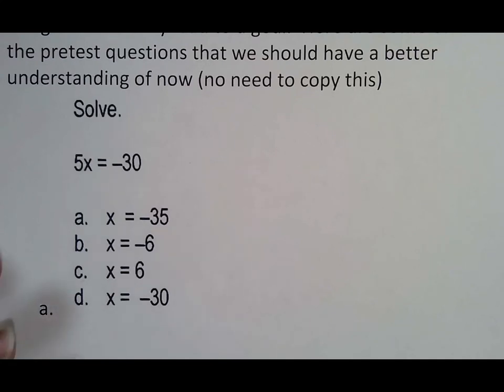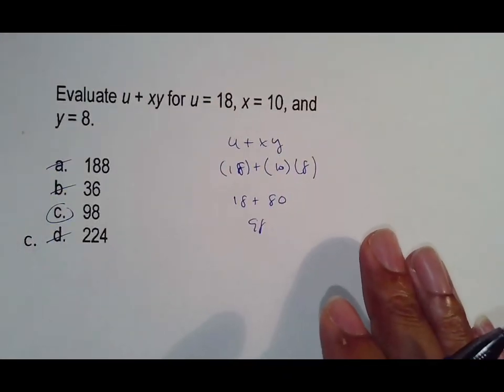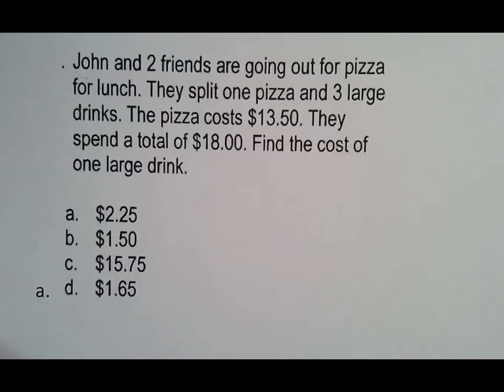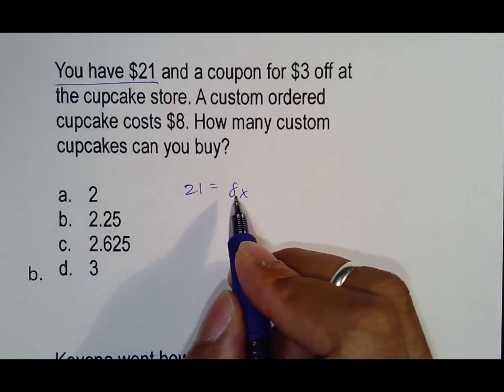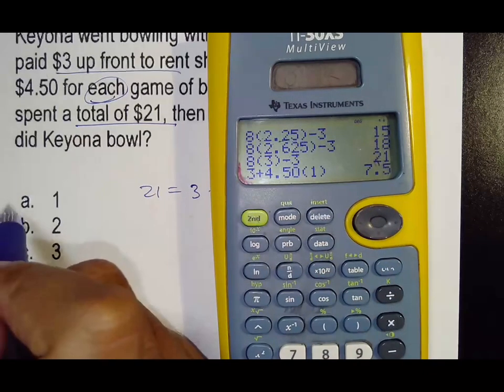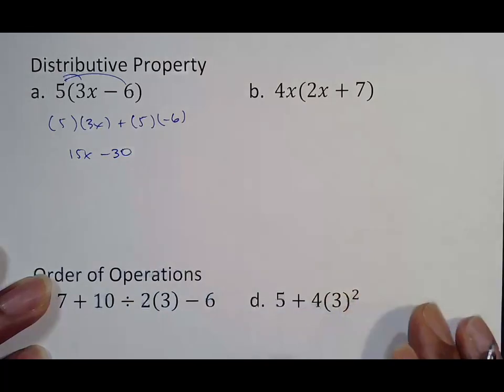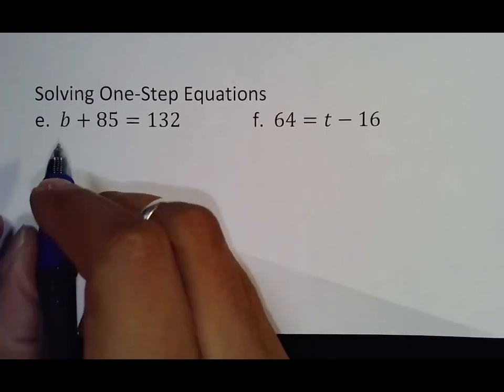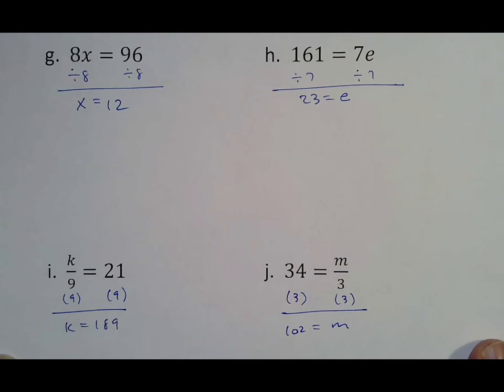134A Ch 2 Review Video